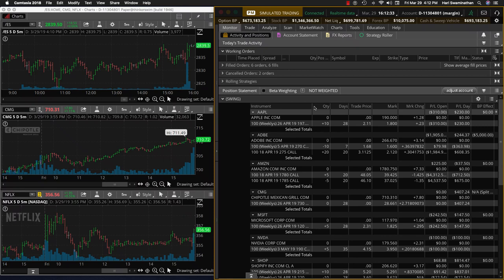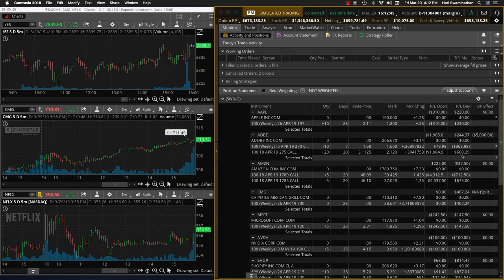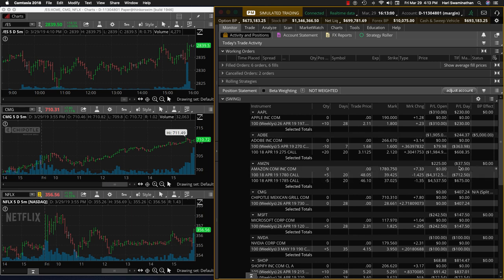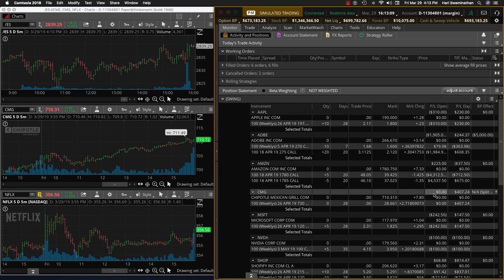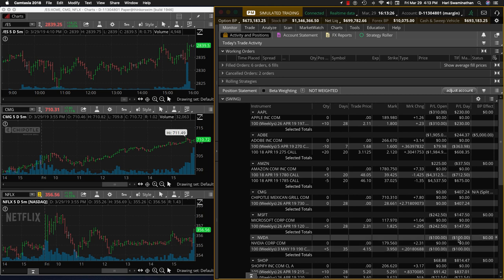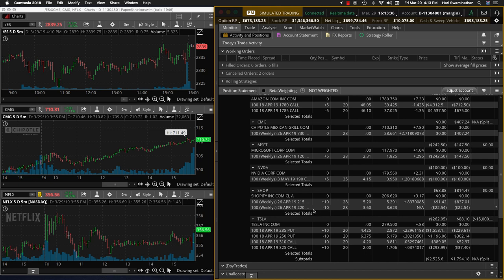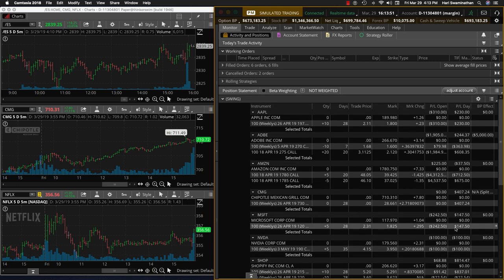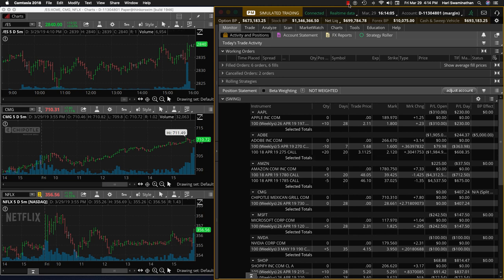Fri March 29 Recaps